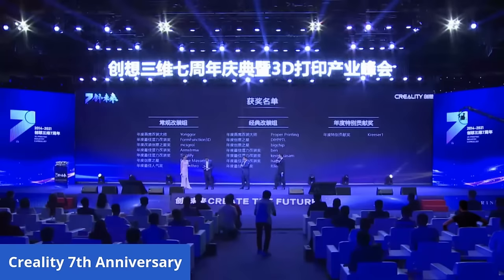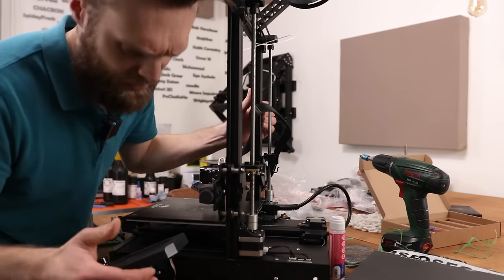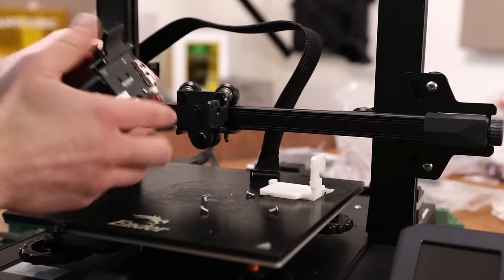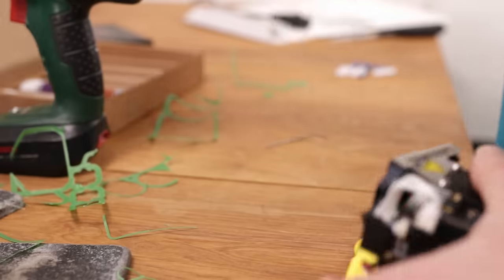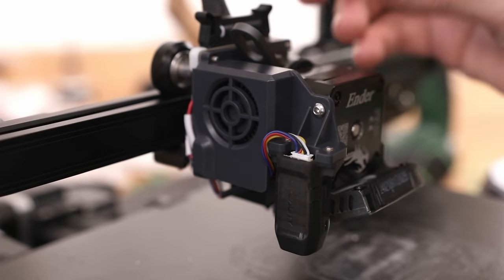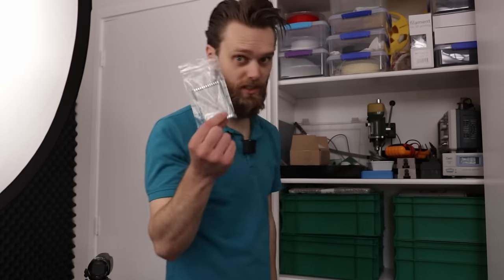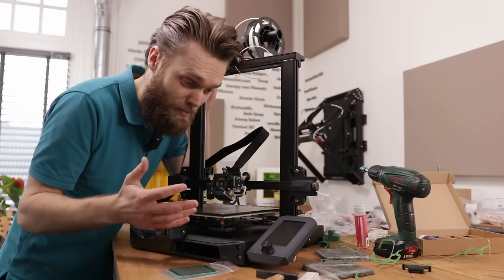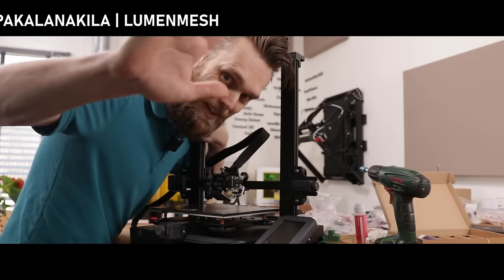MUST HAVE and SIMPLEST mod for Ender-3 S1! Contest worthy?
This is a must have mod for the Creality Ender-3 S1 and it's the simplest I ever made. It's a tool changer that doesn't require any components, except for two 3D printed parts. The cool thing that blew my mind is that this mod can be replicated solely with the stuff that's in the box itself. It requires -1 screw and a bit of PLA filament and you've got yourself a tool changer!

This is my submission to Creality's second Modification Masters contest.

The equipment I mostly use:
FDM printers:
- Creality Ender 3 pro
- Creality Ender 3 S1 pro
- Creality CR-30 Printmill

Resin printers:
- Anycubic Photon Mono X
- Anycubic Photon Mono X 6K
- Anycubic Photon M3 Max

Chapters:
0:00 Intro
0:33 Explanation
1:40 Mounting it to the printer
3:04 Mounting it to the extruder
3:42 Placing it on the printer
4:26 Why?
5:01 Taking it a step further
6:10 Wrapping up